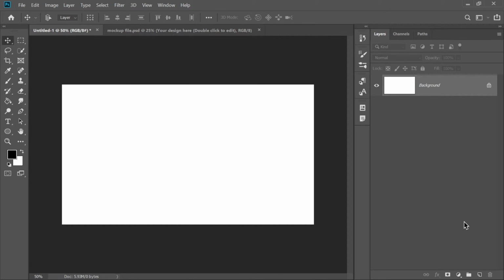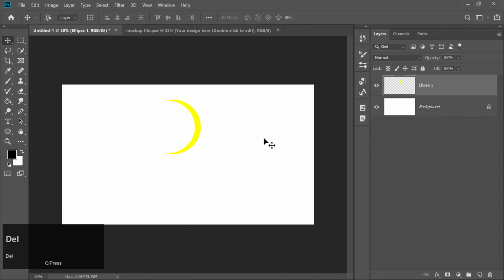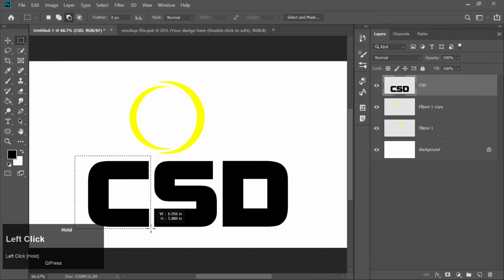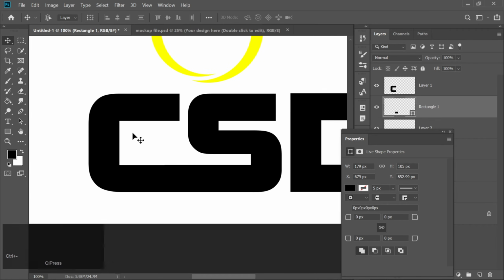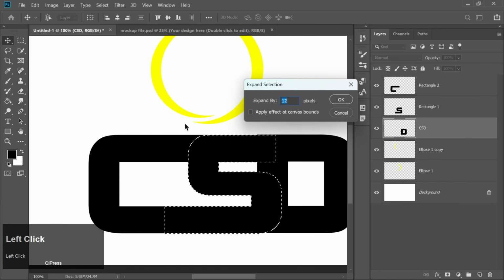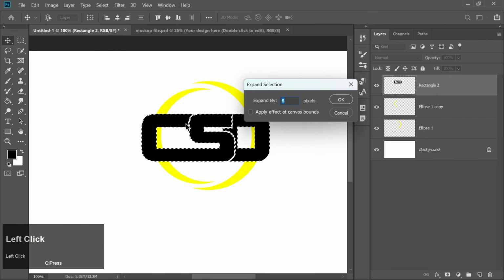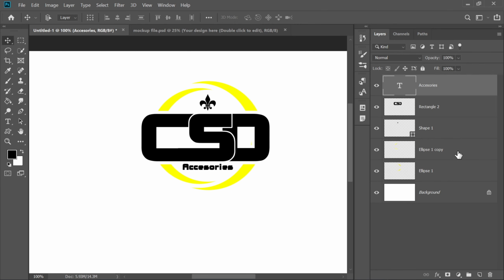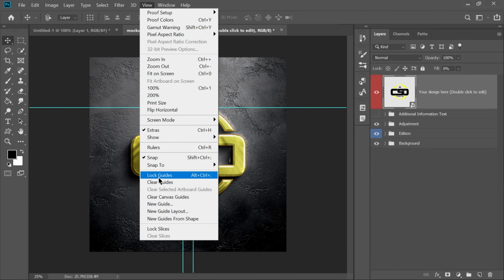How to Make Logo in Photoshop | Photoshop Logo Design Tutorial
In this tutorial, learn step-by-step how to design a professional logo using Photoshop. From creating shapes to adding text and colors, this comprehensive guide will help you master the art of logo design. Elevate your brand with a custom logo that reflects your style and vision. Watch now and start creating stunning logos today!

This video includes:
-photoshop tutorial
-how to create customized text logo in photoshop
-how to make logo of brand in photoshop
-how to make logo in photoshop for beginners
-how to make logo in photoshop gfx mentor
-how to make logo in photoshop cs6
-how to make logo in photoshop using pen tool
-how to make logo in photoshop easy
-photoshop cc logo tutorial
-logo design photoshop tutorial
-logo design photoshop
-photoshop cs6
-photoshop
-logo design
-gfx mentor
-how to,photoshop tutorials
-logo in photoshop
-adobe photoshop tutorial
-how to design a logo in photoshop
-graphic design